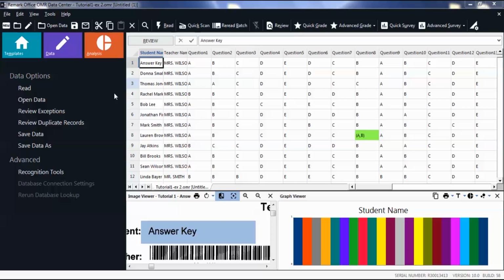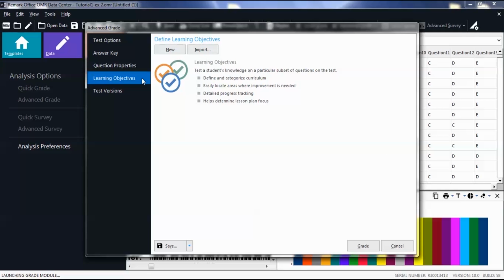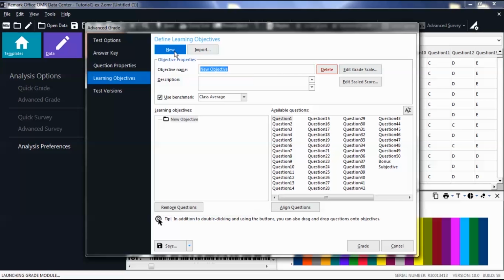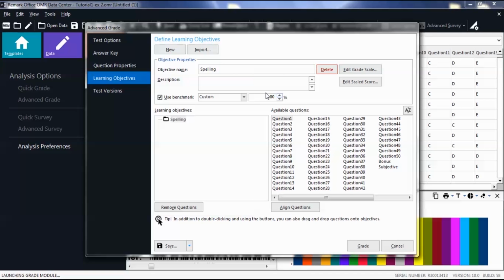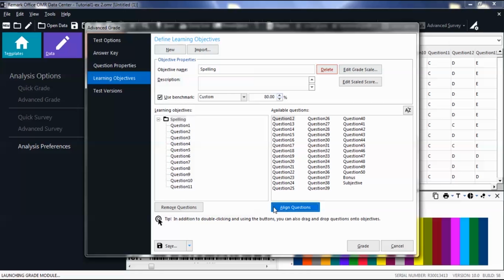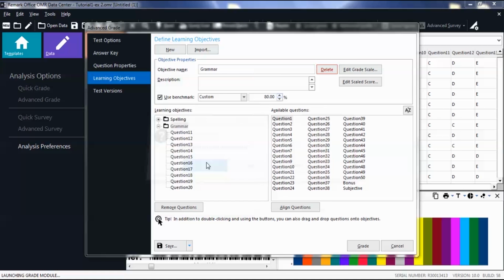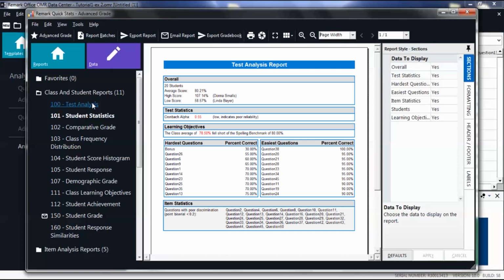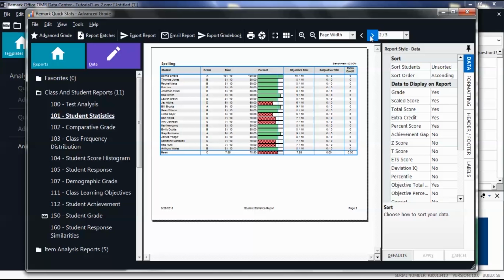Remark Office OMR Support Video- Using Learning Objectives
See how to use Learning Objectives to test specific knowledge areas on your test. Educators are then able to reflect on both the student’s and their performance. This allows educators to see which topics need additional reviewing.